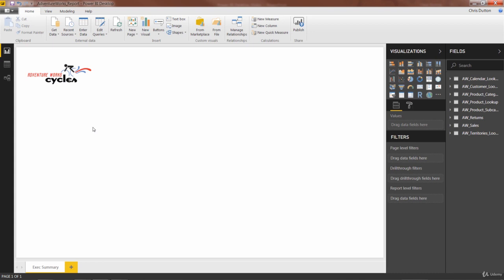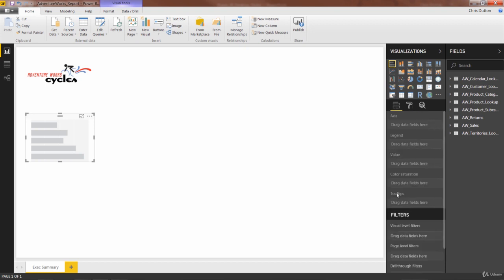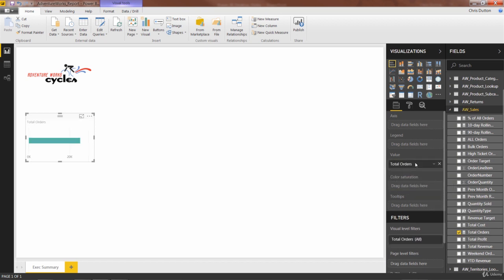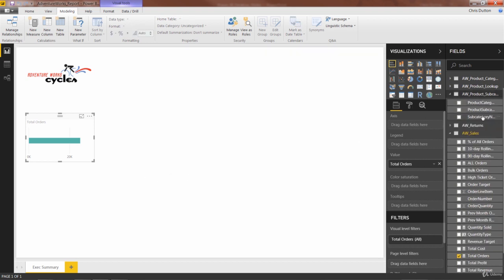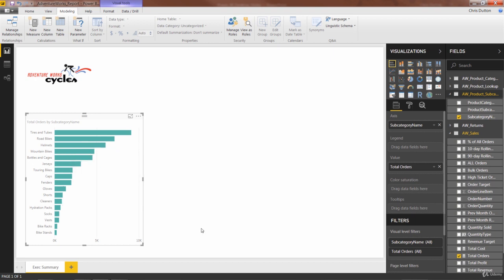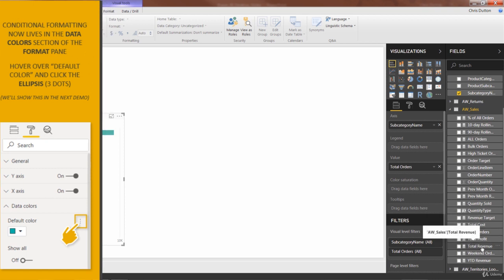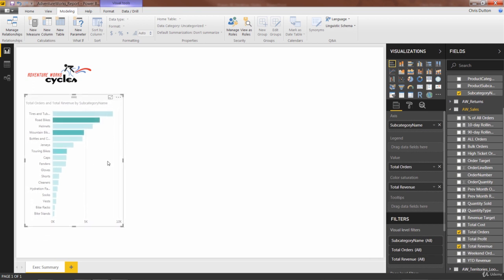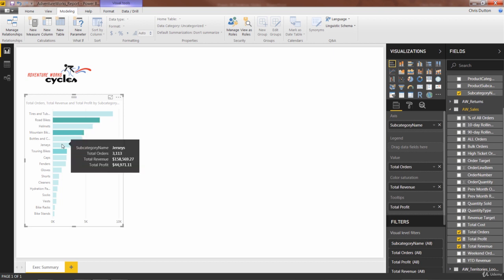Inserting Basic Charts & Visuals in Power BI | Microsoft Power BI Desktop for Business